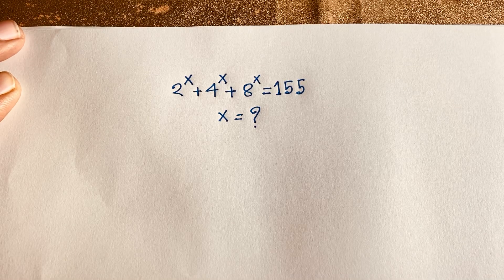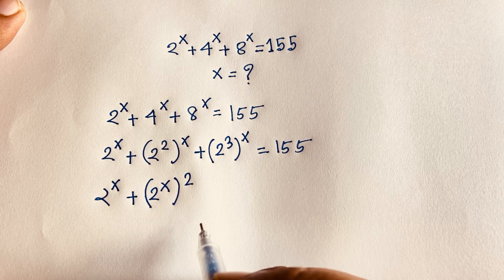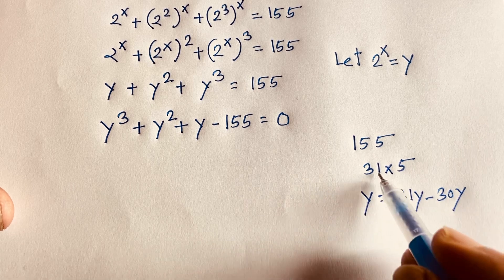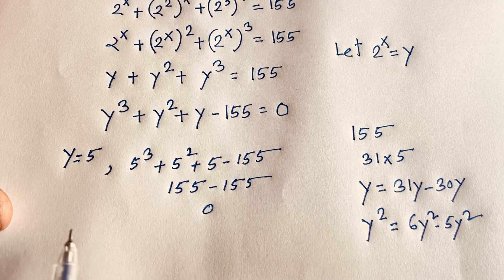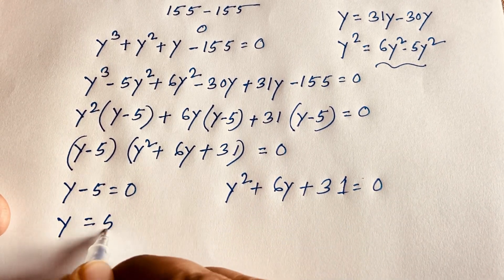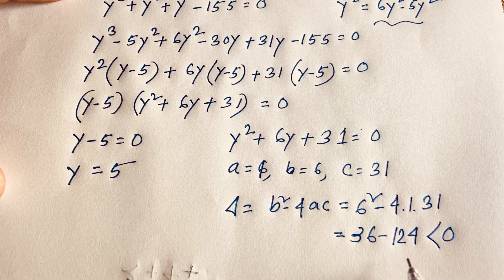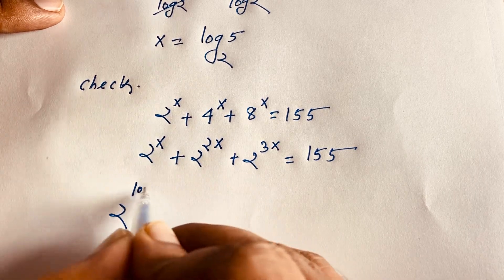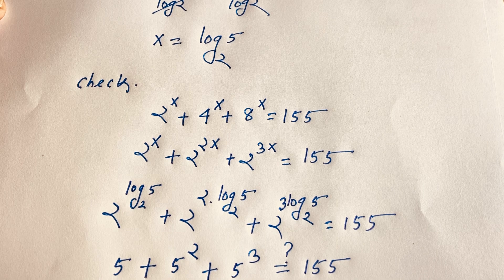Germany 🇩🇪 | A Very Tricky Algebraic Maths Olympiad Question. Find : x?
Welcome to "Rashel's Classroom" @rashel1
I hope everybody are well. Today i solve a nice German maths olympiad question. I solve this problem easily. Find the value of x?

classroom questions
Mathematical olympiad questions
how to approach maths questions
Harvard University entrance exam problems
math race questions
Harvard University entrance exam
how to learn question answer
Maths olympiad question for competitive exams
Maths solutions for competitive exams
math olympiad 2024
Algebra problems
Algebraist expression
logical maths questions with answers
Oxford University entrance exam question
Oxford University entrance tricks
basic math
Cambridge University entrance exam
Cambridge University maths tricks
best coaching for olympiad
Stanford University entrance exam
quants aptitude tricks
Beautiful math problem
russian math olympiad questions
competition maths classes